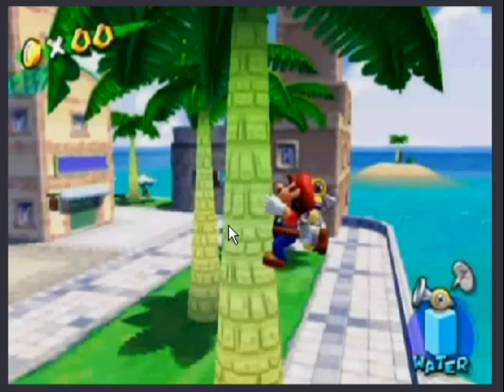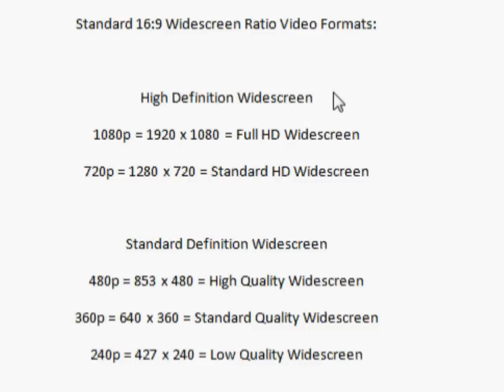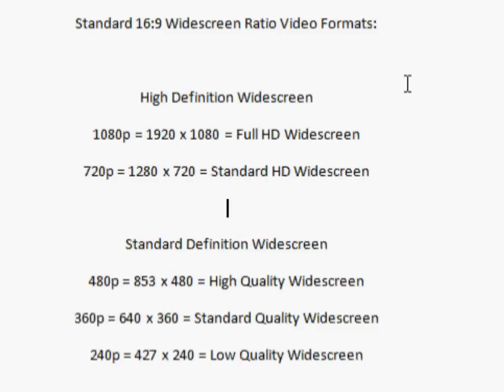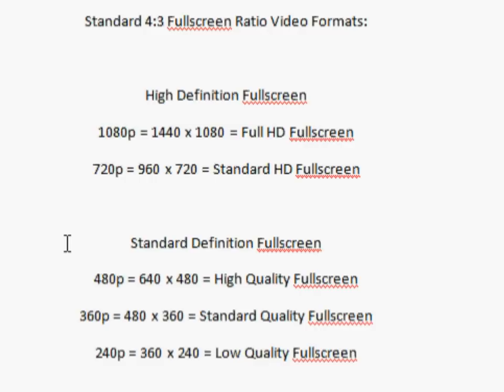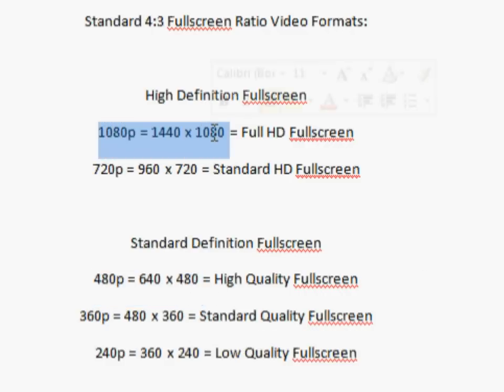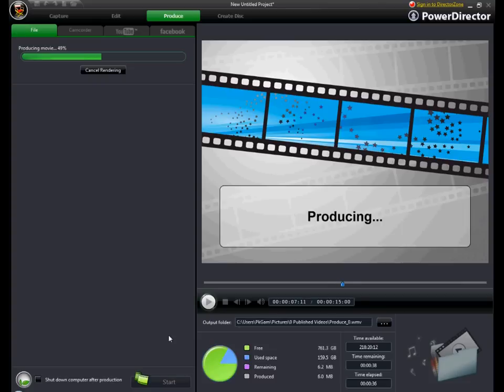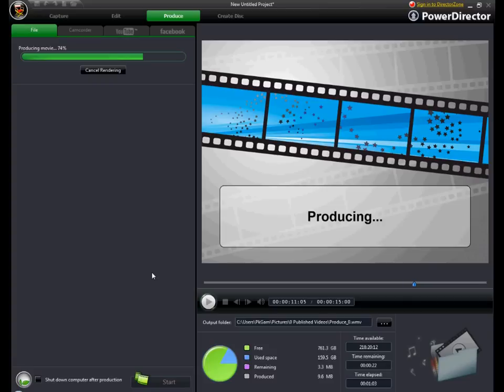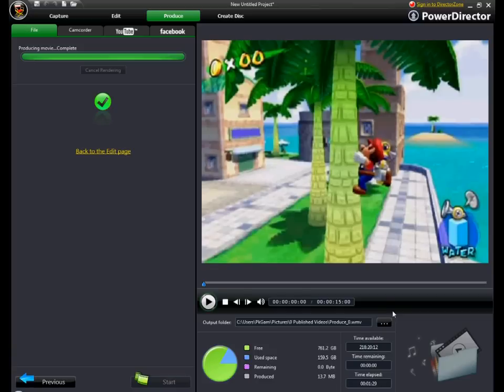Explanation: Video Aspect Ratio, Definition, Upscaling and File Sizes (Read Description)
Where annotations once were:
2:23 Update: Youtube actually likes 854x480.
3:37 Youtube also added 144p = 192 x 144 = Very Low Quality Fullscreen
6:13 To clarify: Upscaling won't always make video blurry, but it certainly won't increase the quality. All it does is multiply pixels to fill in spaces needed to increase it's resolution. Which can sometimes look a bit muddy.
7:09 Uhhh, I decided against it because Camstudio messed up their quality so you couldn't tell. as I said here, test it yourself to see for fun.

A few comments asking why I don't make videos in HD spawned this video. I wanted to make this one for a while to explain what all the numbers are and what aspect ratios are. It's actually really simple because it all comes down to the resolution.

Note that upscaling from a lower resolution to a higher resolution will not increase quality. It will only increase file size. You can't create detail that wasn't there in the first place. down scaling works pretty well, though I don't know why you'd do it unless you want to save bandwidth.

Here's the data I showed in the video for you to copy and past for yourself for your own use. Remember, these are all basic aspect ratios. There's a LOT more of them. But I stuck with these two common formats for the best examples:

Standard 16:9 Widescreen Ratio Video Formats

High Definition Widescreen
1080p = 1920 x 1080 = Full HD Widescreen
720p = 1280 x 720 = Standard HD Widescreen

Standard Definition Widescreen
480p = 854 x 480 = High Quality Widescreen
360p = 640 x 360 = Standard Quality Widescreen
240p = 427 x 240 = Low Quality Widescreen
Edit, Youtube made: 144p: 256 x 144 = Very Low Quality Widescreen

Standard 4:3 Fullscreen Ratio Video Formats:

High Definition Fullscreen
1080p = 1440 x 1080 = Full HD Fullscreen
720p = 960 x 720 = Standard HD Fullscreen

Standard Definition Fullscreen
480p = 640 x 480 = High Quality Fullscreen
360p = 480 x 360 = Standard Quality Fullscreen
240p = 360 x 240 = Low Quality Fullscreen
Edit, Youtube made: 144p: 192 x 144 = Very Low Quality Fullscreen

Enjoy and I hope this info helps! I kept it as simple as I possibly could.